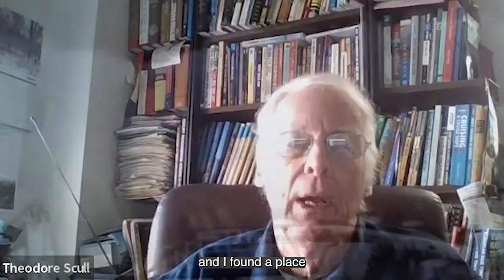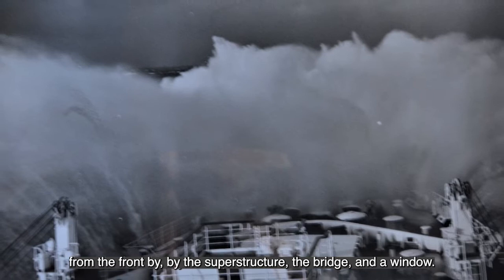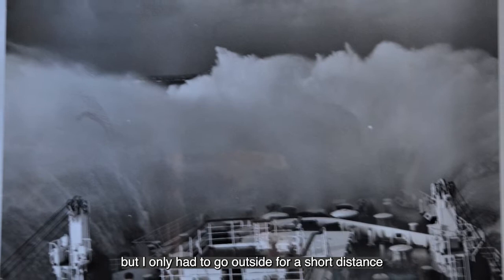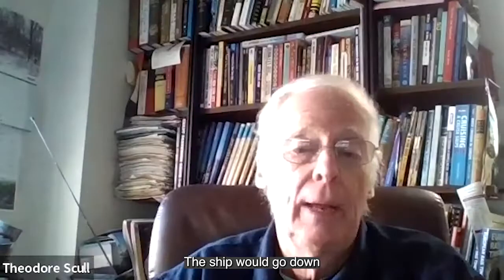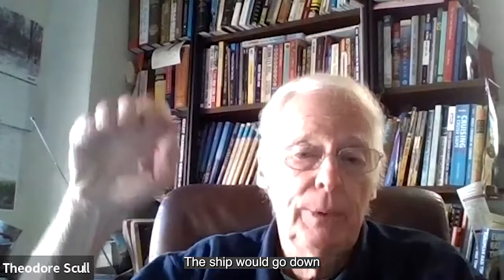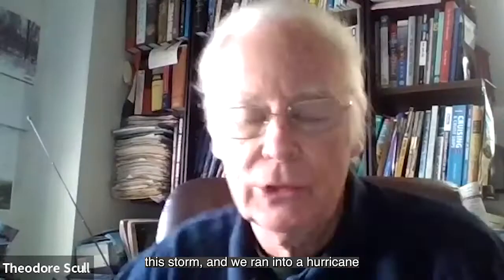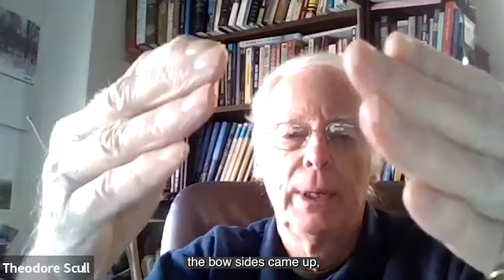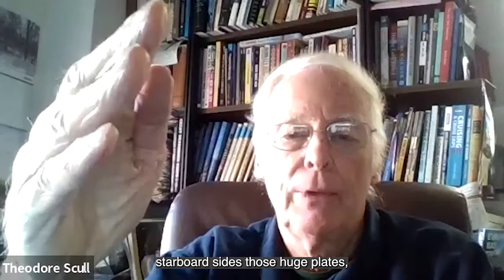SHIPS Short Whole Gale On Board the SS Flandre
This short film is part of the docuseries SHIPS (Ships, History, Influence, and Power Series) by the Steamship Historical Society and thanks to a generous contribution from Ted Scull. You can view the longer oral history from Ted

This short will be used to supplement a lesson on wind for Earth Science for grades K-4 with adaptations for grades 5-8. This first-person narrative will provide a real-world experience to illustrate the concepts learned through this Next Generation Science Standards-aligned lesson plan. Learn about what it was like to be a passenger and travel through a storm at sea. Ted describes his experience traveling from Le Havre, France to New York in August of 1958 on board the French Line's SS Flandre. All lessons are free of charge. View the lesson Wind and Its Impact on Ships